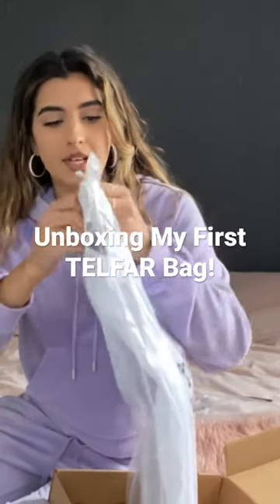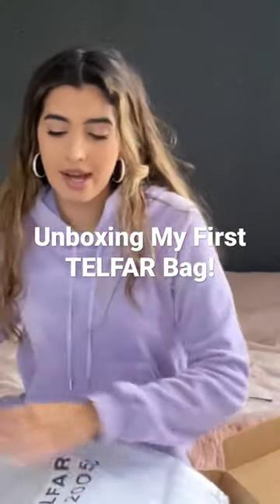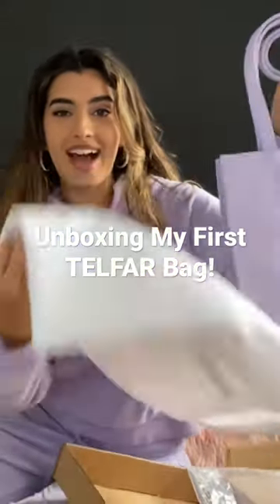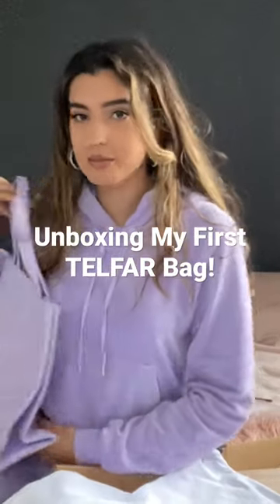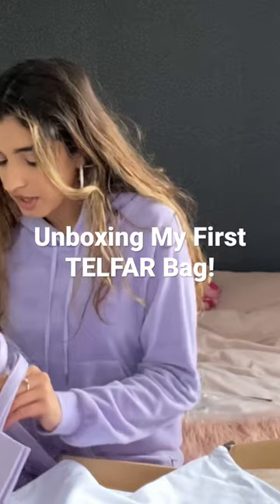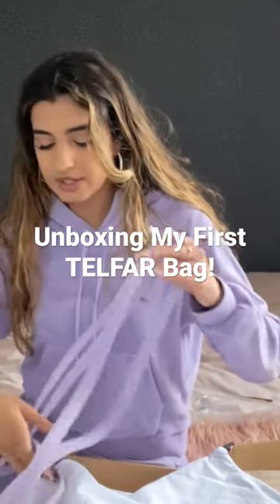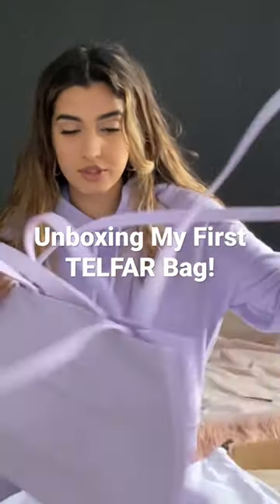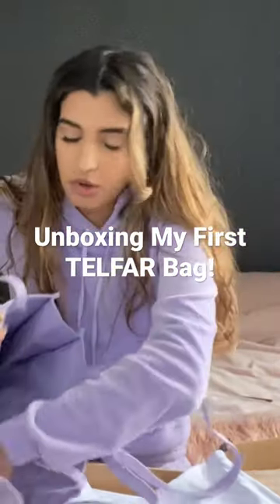Unboxing My First TELFAR Bag